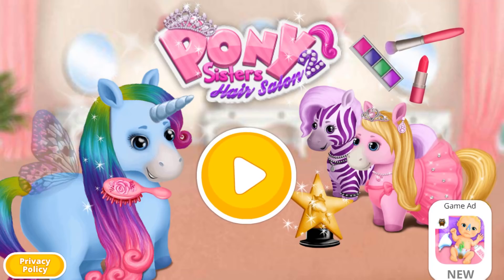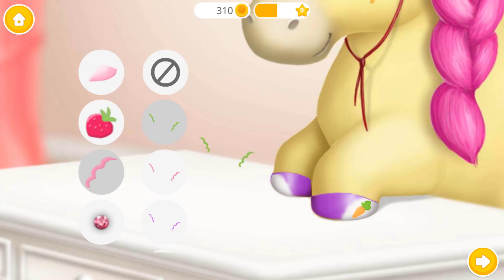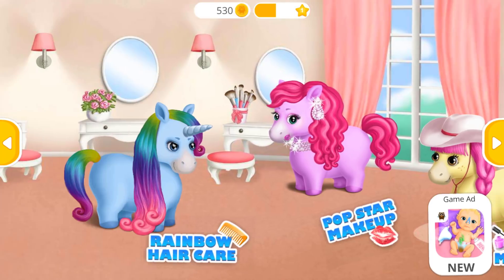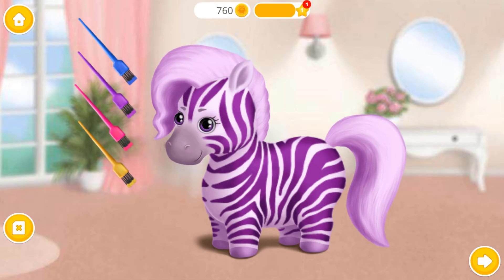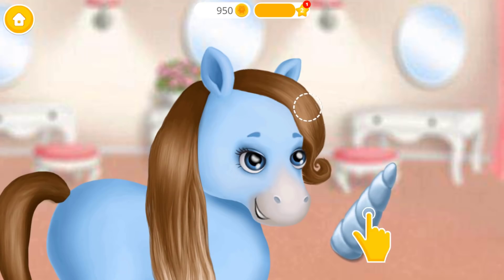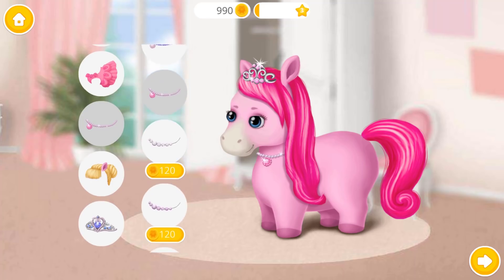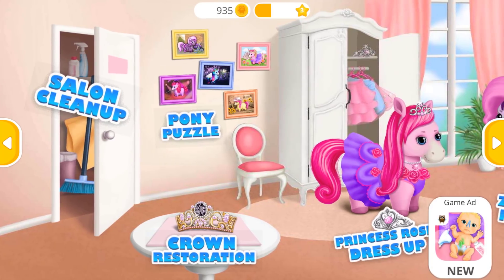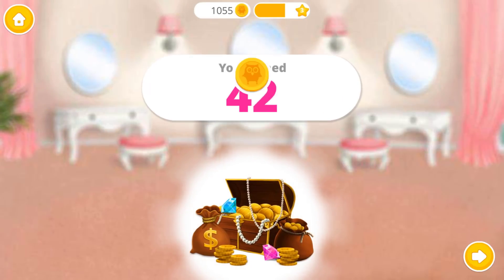Fun Baby Pony Care Kids Game - Pony Sisters Hair Salon 2 - Play Pet Horse Makeover Games For Girls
Meet the five Pony Sisters in the best pony hair salon and play the cutest pony makeover games for girls!

Pink pony Rosie wants to play dress up and look like a pony princess. Make her a princess crown too! Little Zoe, the coolest of them all, is here for a super trendy zebra style makeover. Beautiful Rainbow can't wait for her fantasy unicorn makeover. Pretty pony Britney wants a new pop music star style. Pony sister Molly came all the way from Texas to get her hooves done. Show your best stylist skills and help these lit